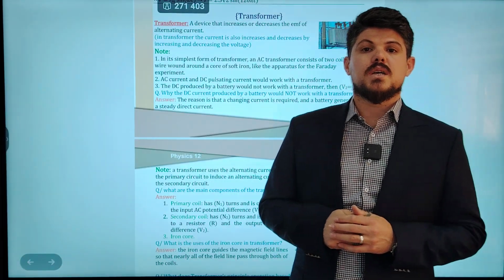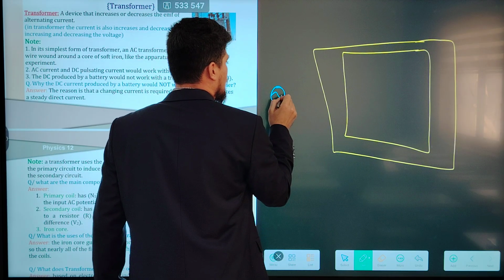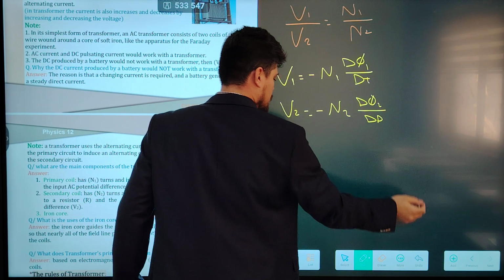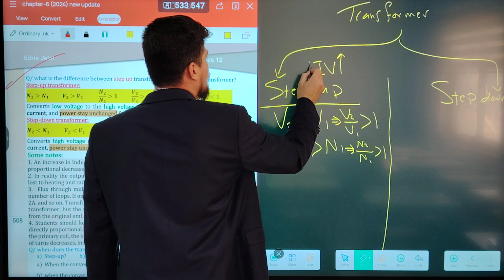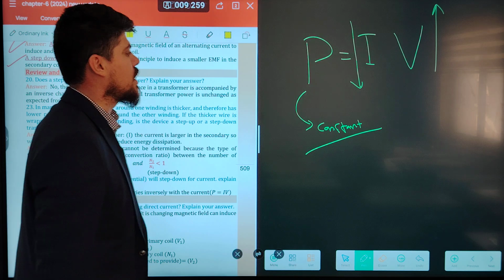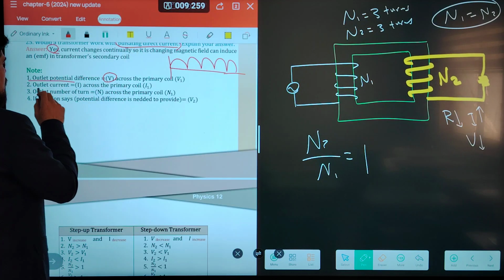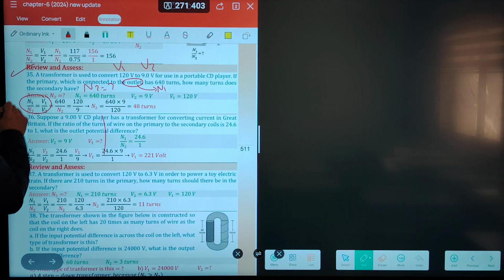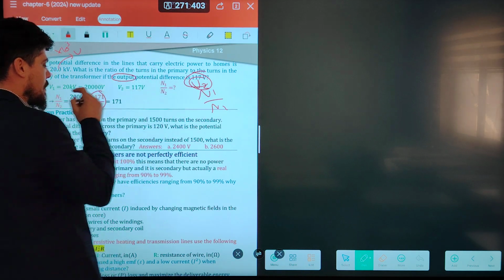Physics12 | English system (chapter 6 new)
chapter 6 section 3 (Transformer)